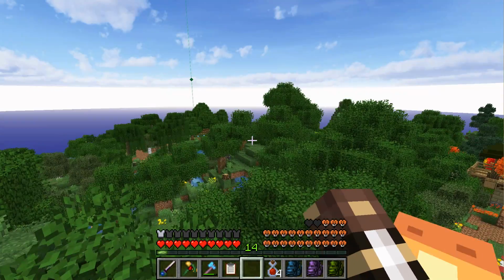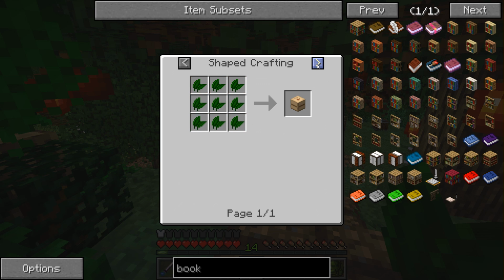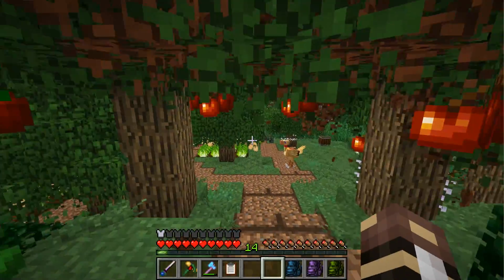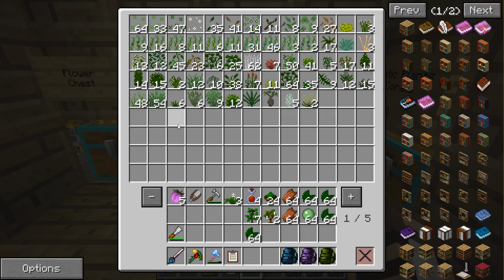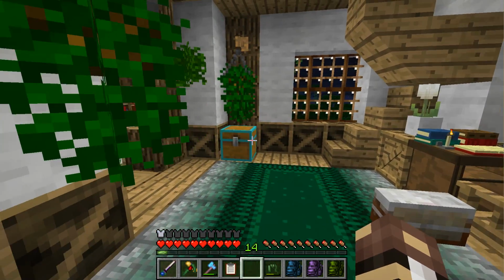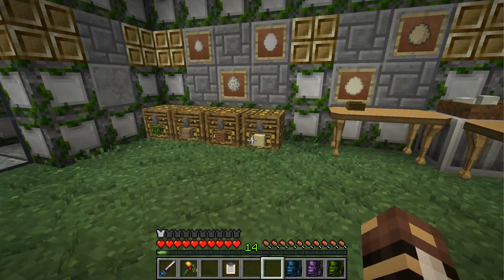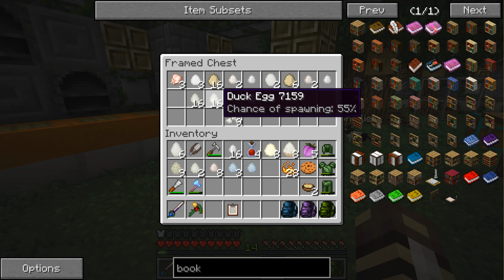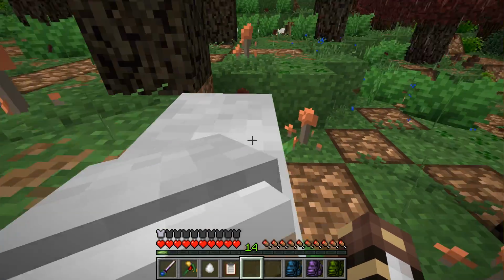Pockets Full of Wild Bird Eggs!! 🐺🌲 Zoo Crafting: Redwolf Redwoods • #12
Our modded Minecraft zoo and world building legacy continues!

🌿💚 Stay curious!! 💚🌿